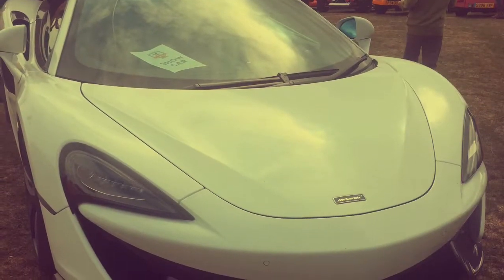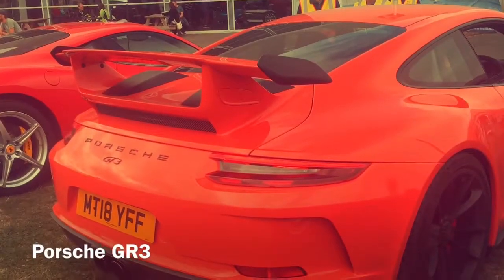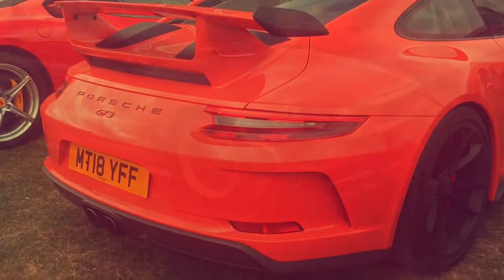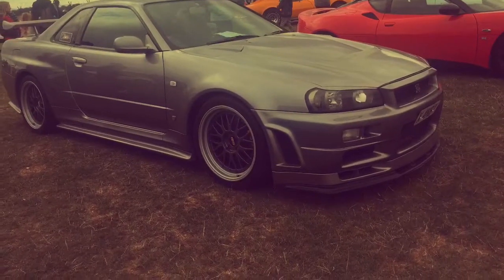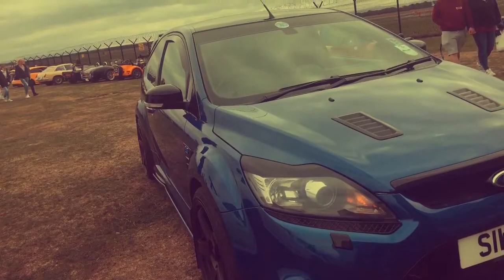We went to a car show